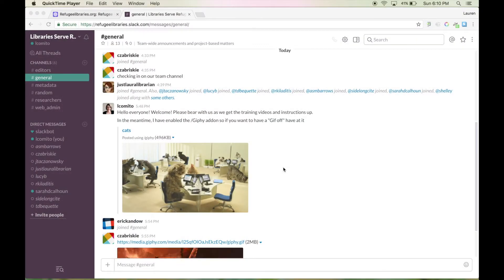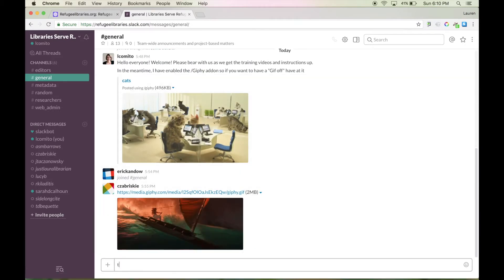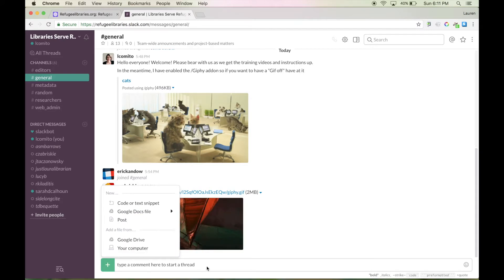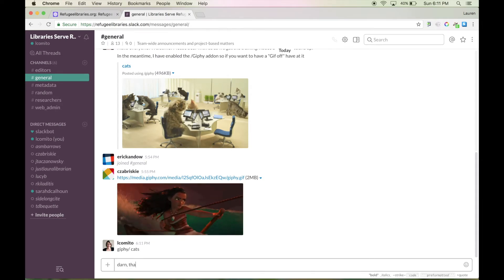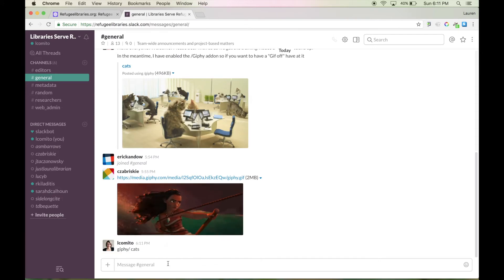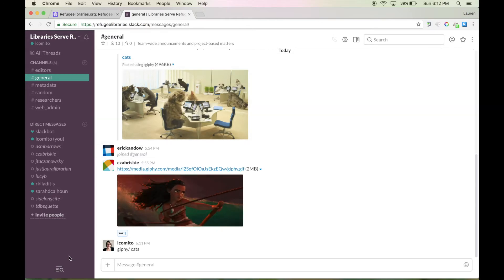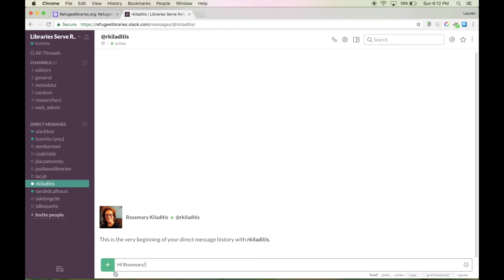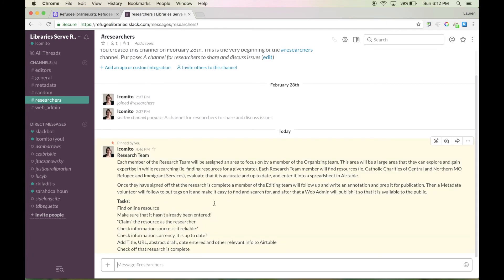Libraries Serve Refugees Slack Training Video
Yup! We are going to be communicating in Slack for this project. Please watch this video if you haven't used it before or need a quick refresher.